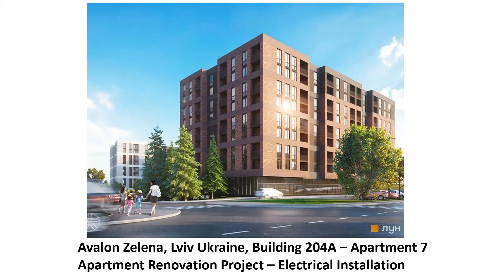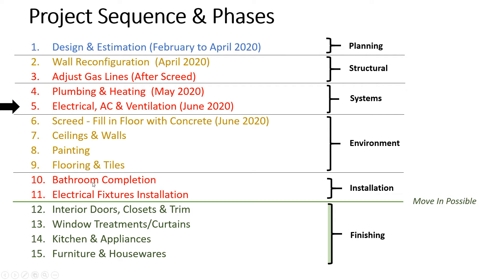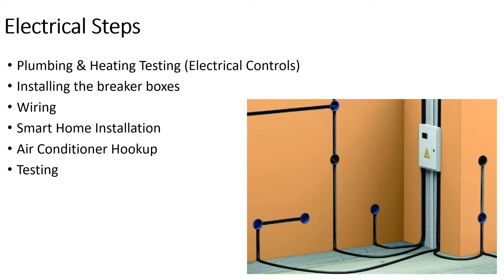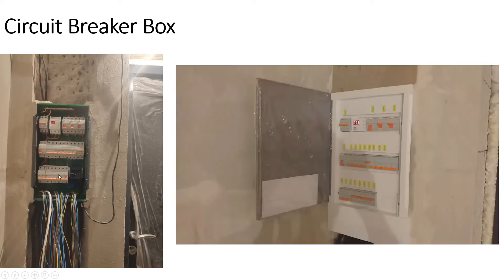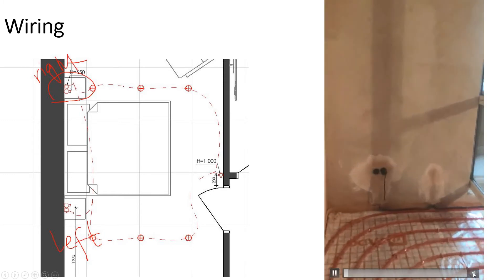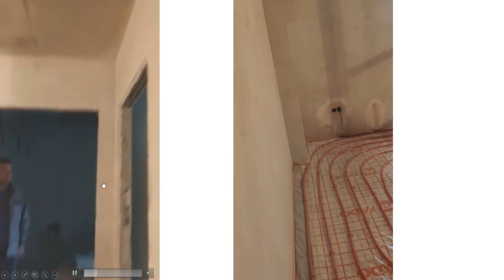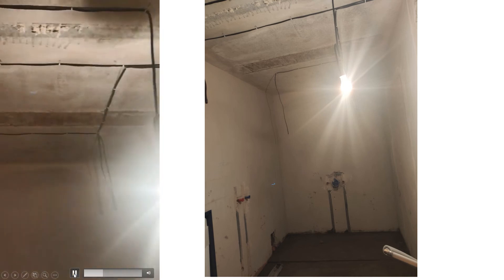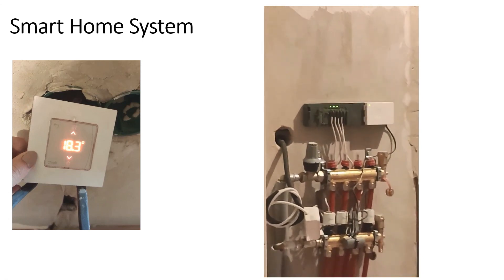Avalon Zelena Lviv, Ukraine Apartment Renovation | Step 5 - Electrical, Ventilation & AC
New Construction Apartment Renovation in Lviv, Ukraine - Avalon Zelena Building Company

In this video, we discuss and showcase the key elements of the electrical installation: testing the plumbing where electrical connections are required, installing the breaker box, wiring, and outlets, switches, and junctions. This is also the step where the air conditioning drainage line and electrical connections are installed.  We also offer a logical breakdown of the overall project sequence and phases.

Avalon Zelena is a New Construction Apartment Building Project in Lviv, Ukraine. This journal covers my renovation and the progress in the surrounding area. I bought a grey-finish apartment in 2018. It took two years to complete construction and another 18 months to renovate, most during COVID-19.  Despite the ongoing Russian invasion, rocket attacks, and war, I decided to stay in Lviv, Ukraine.